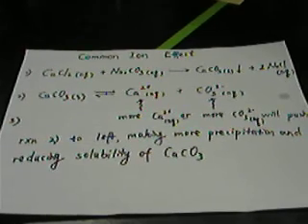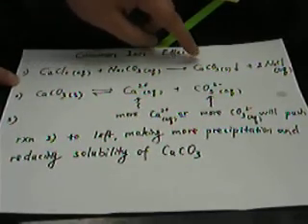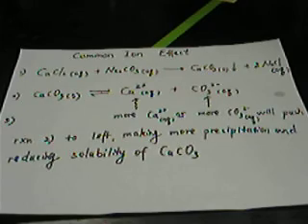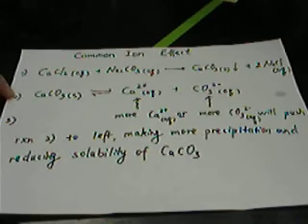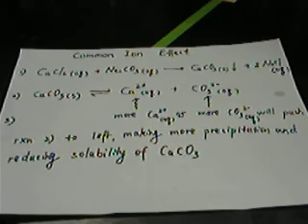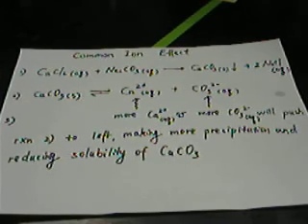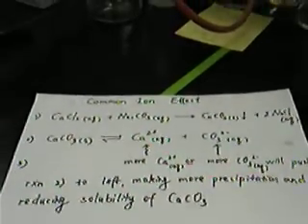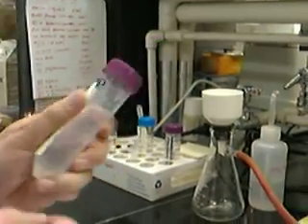Common Ion Effect @ KSU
This video demonstrated Common Ion Effect.

First, aqueous solutions of Na2CO3 and CaCl2 were mixed to produce precipitation of CaCO3.

Na2CO3(aq) + CaCl2(aq)  =  CaCO3(s) + 2NaCl (aq).

Second, the precipitation was filtered out to obtain clear filtrate which has saturated Ca+2(aq) and CO32-(aq) (the right part of the following reaction).

CaCO3(s) = Ca+2(aq) + CO32-(aq)

In the third step, a few droplets of Na2CO3(aq) was added into the clear filtrate.  Precipitation of CaCO3 (s) was immediately observed, indicating reduced solubility of CaCO3 (s) in the presence of Na2CO3.  So the common ion, CO32-, did its effect on the solubility of the CaCO3 salt.